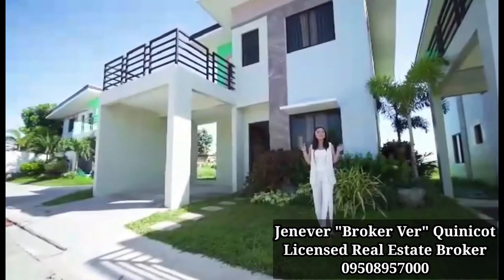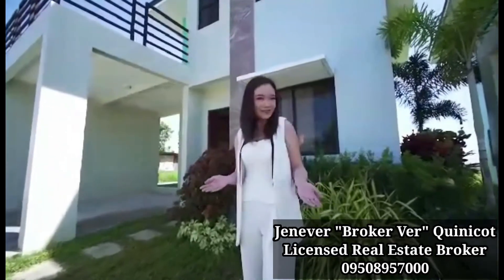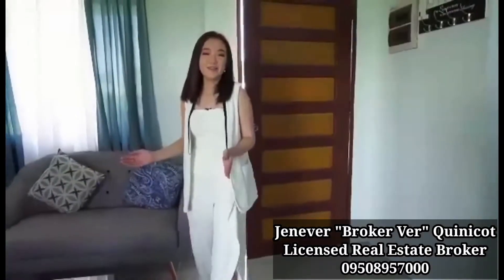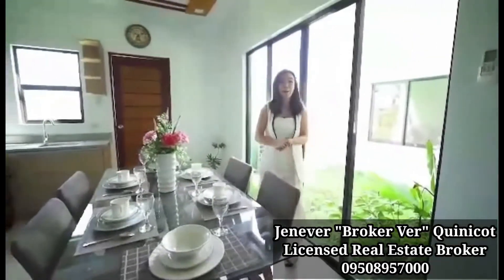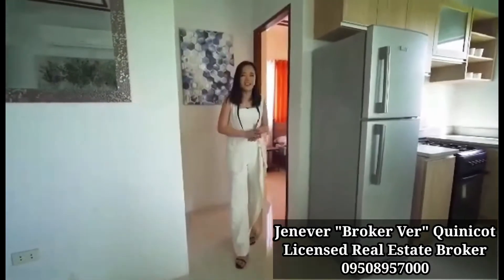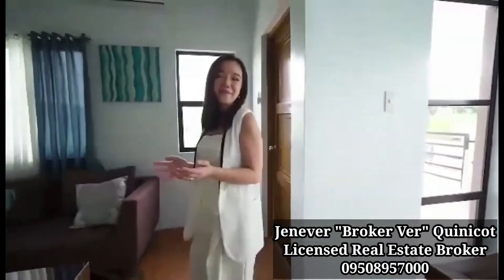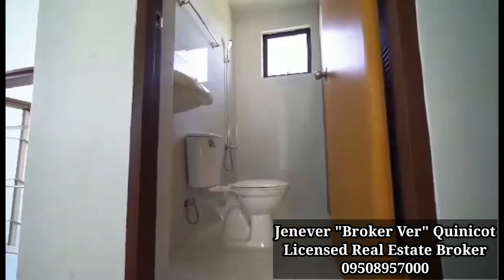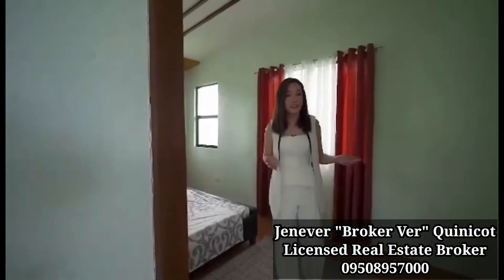Acropolis at Golden Horizon Model Unit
Your hard work deserves a rewarding prize. Upgrade your lifestyle with your loved ones here at the Acropolis at Golden Horizon.

Choose from our value-for-money single-detached house & lots, in an exclusive community with a wide array of leisure and wellness amenities.

Acropolis Exclusive Community Features:
• Clubhouse
• Air-conditioned Function Hall
• Fitness Gym
• Swimming Pool
• Basketball Court
• Parks & Open Spaces
• Gate & Guardhouse
• Perimeter Fence
• 24/7 Security
• Water Tank